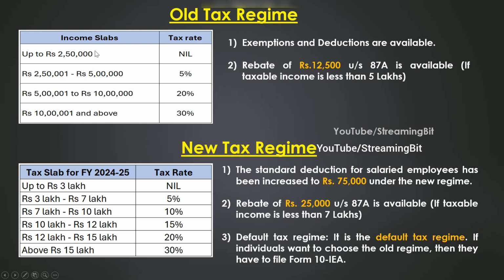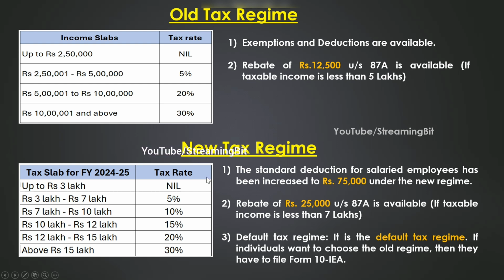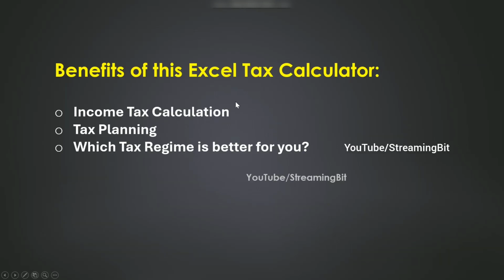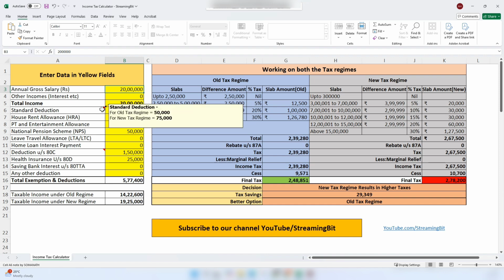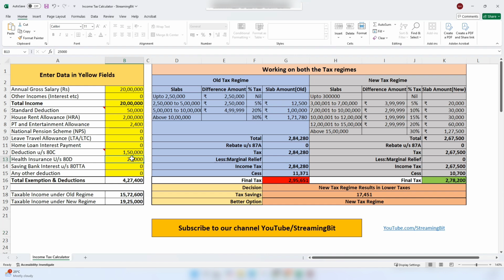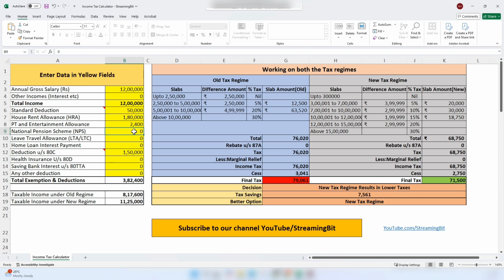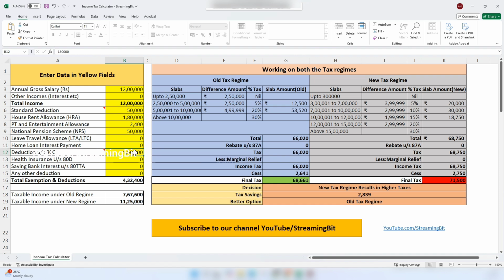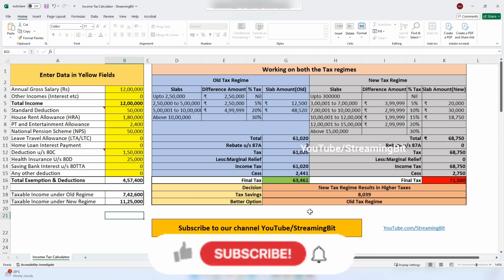New Tax Regime vs Old Tax Regime Which one is better | Income Tax Calculator in Excel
New Tax Regime or Old Tax Regime Which one is better | Income Tax Calculator in Excel

New Income Tax Slab 2023-24 | New Tax Regime vs Old Tax Regime [with Calculator] in English | Which tax regime is better ?

You can get the Excel sheet in the following telegram  channel.

In this video, you will learn how to save tax on your income. Also, you will know whether you have to opt for the old tax regime or the new tax regime.

Benefits of this tax calculator:
Calculation of income tax
Tax planning
Which tax system is best for you?

The Finance Minister of India, Ms. Nirmala Sitharaman announced the Union Budget 2023 yesterday. On February 1 each year, taxpayers and citizens of India anticipate the budget and what new changes and developments will it bring for them. This was the first budget of Amrit Kal proposed by the Ministry of Finance under Honorable Prime Minister Shri Narendra Modi. This year’s budget focused on 7 key areas termed as Saptrishi. These were:
The key highlight of Budget 2023 was the "new income tax slab" that underwent a number of modifications as part of the new tax regime. Given that, taxpayers can still choose between the new tax regime vs old tax regime when filing their income tax returns. But which is more beneficial for taxpayers: the old tax regime or the new tax regime with the proposed changes? Let’s look at complete budget analysis, budget 2023 summary, new tax slab 2023-24, new tax laws for 2023, budget news, and much more.

New Tax & Old Tax Regime Calculation in English  | Tax Calculator

In this video, we have explained:
1. Tax planning guide for individuals.
2. Tax saving tips
3. Income tax calculation using excel.
4. What are tax-saving instruments?
5. How to save tax?
6. Tax saving options.
7. How to do tax planning for salaried people?
8. How to do tax planning for salary income?
9. Income tax exemption options.
10. Old and New tax slab.
11.  How to avail income tax deductions for salaried employees?
12.  What are income tax saving options?
13. Tax planning in hindi.
14.  How to do tax planning with a 10 lakhs salary?
15.  Do it-yourself (DIY) income tax planning.
16.  Tax planning through tax-saving instruments.
17.  How to save tax?

In this video, we’ll learn about the following concepts:
1. New tax regime vs old tax regime.
2. What are new tax laws for 2023?
3. Key highlights for Budget 2023.
4. Analysis of Budget 2023 Summary in Hindi.
5. Old tax slabs and new tax slabs.
6. What is the new income tax rebate?
7. Budget 2023 summary.
8. Benefits of new tax slab 2023-24.
9. New income tax rebate explained.
10. Is the new tax slab more beneficial?
11. How to save more tax on salary?
12. What is the new income tax rebate limit?